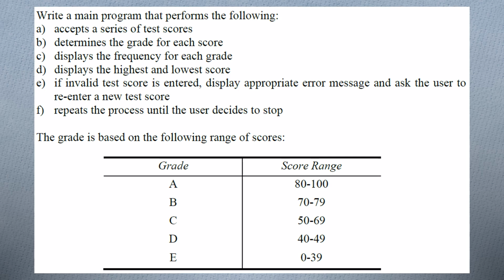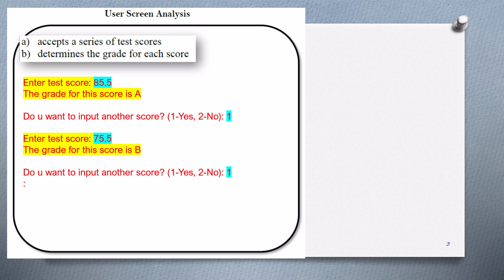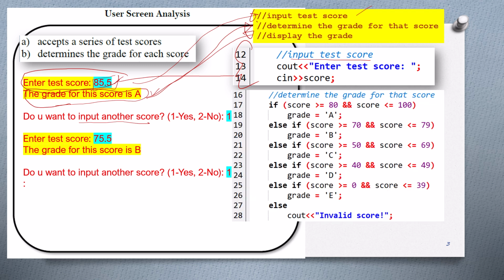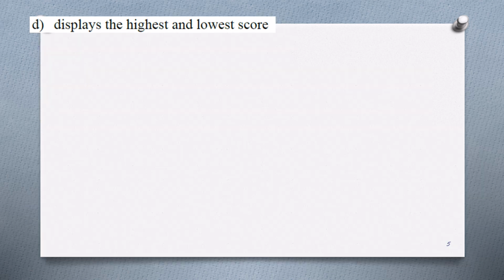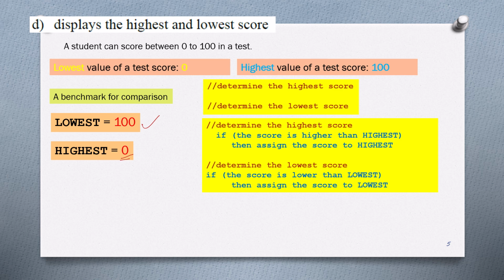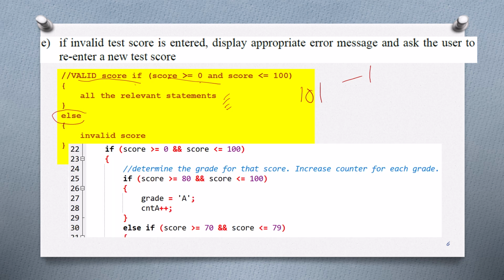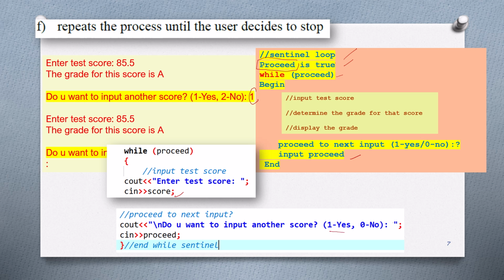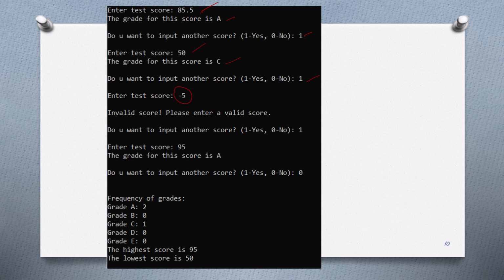page 324 repetition | C++ Programming